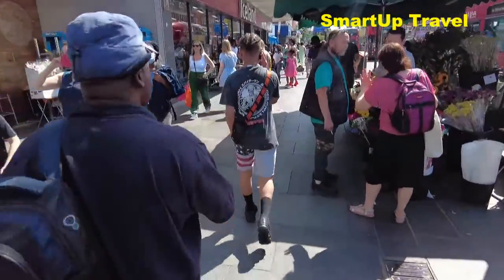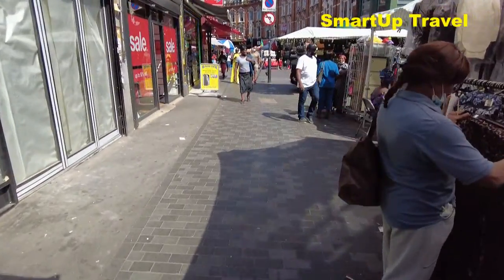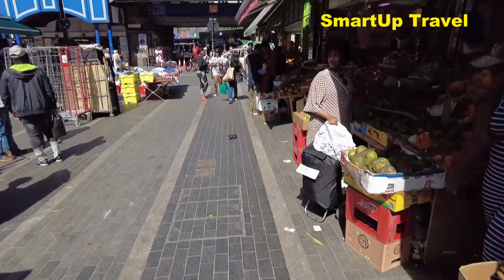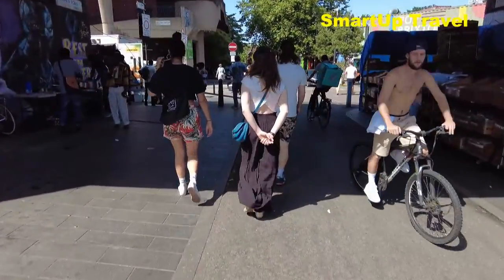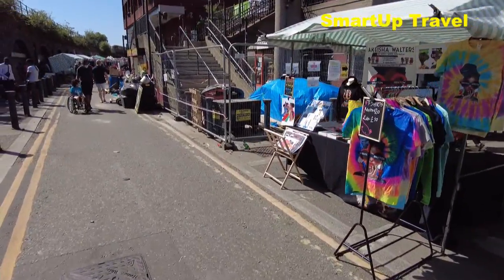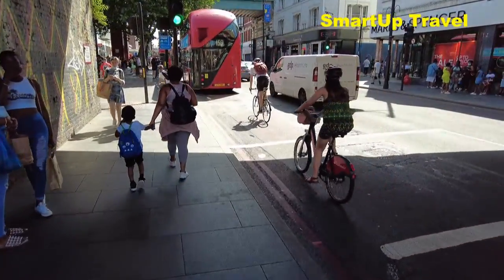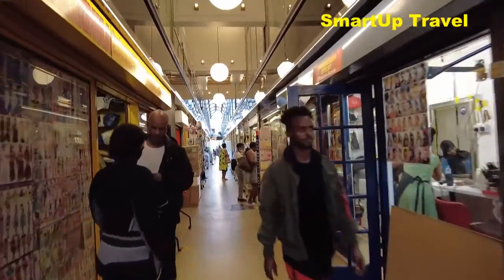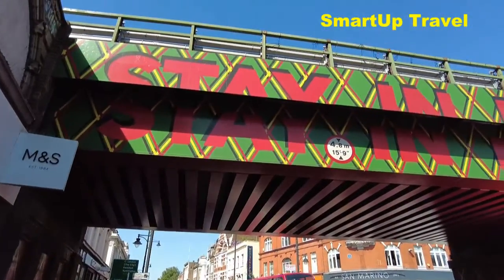Brixton South London The Jamaica Of England ~ London Travel Vlog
Brixton South London The Jamaica Of England (London Travel Vlog) In this episode we explore Brixton South London. This Visual Documentary was done on = (20th July 2021)

Brixton is a lively, multicultural area with a down-to-earth vibe. Brixton Market offers street food and vintage finds, plus clothes and produce that reflect the area’s Caribbean roots. Casual eateries serving global fare line pedestrian-friendly Brixton Village.

Late-night revelers hit celebrated bars and live-music venues such as the O2 Academy Brixton for rock gigs, and Hootananny for cutting-edge sounds.